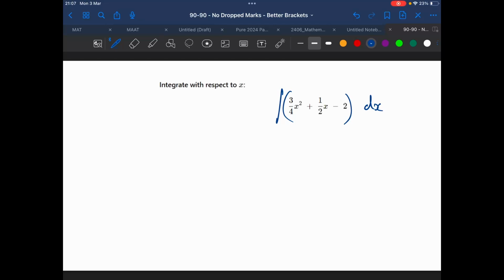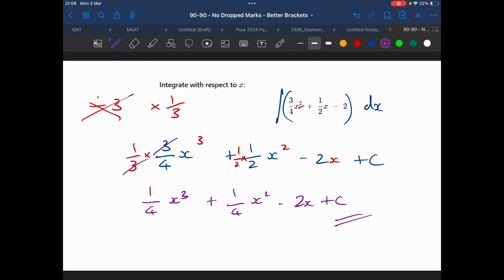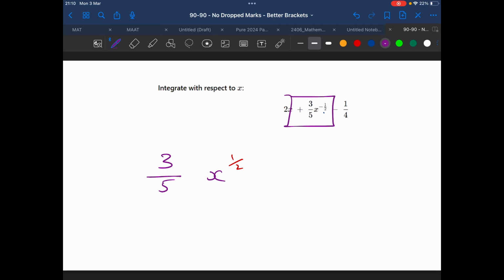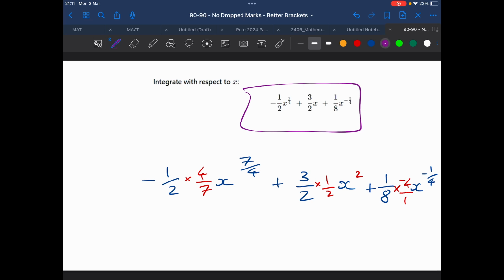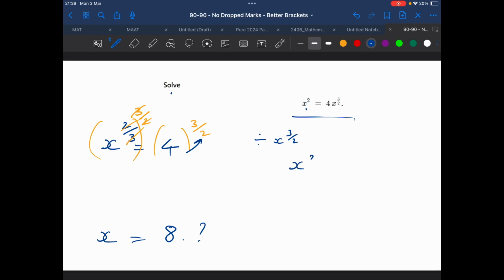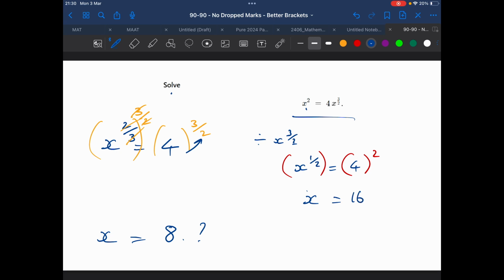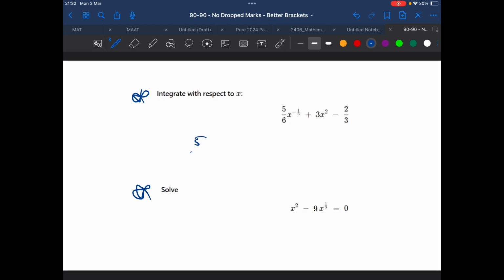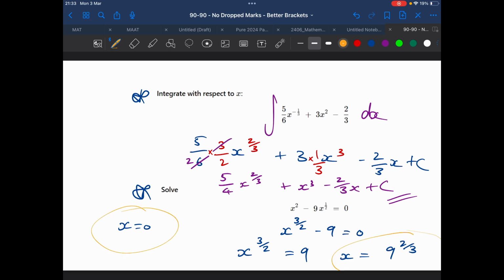3/90: Lightning Skills - Quick Indices in Integration and Equations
Welcome to Day 3 of our 90-Day Countdown to A-Level Maths! Today’s lightning lesson focuses on mastering indices (powers) within integration and equation-solving. We’ll run through:

Key index rules that speed up integration steps
Solving equations with fractional and negative exponents
Common slip-ups and how to avoid them in the exam
Drop a comment with questions or topics you’d like to see next.